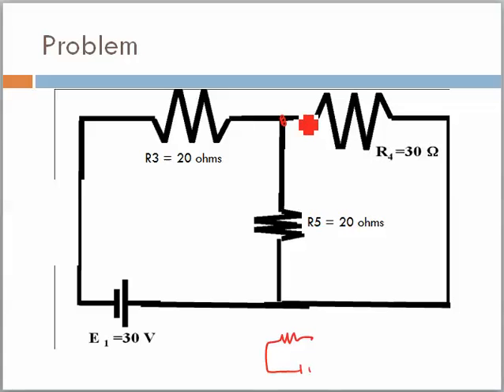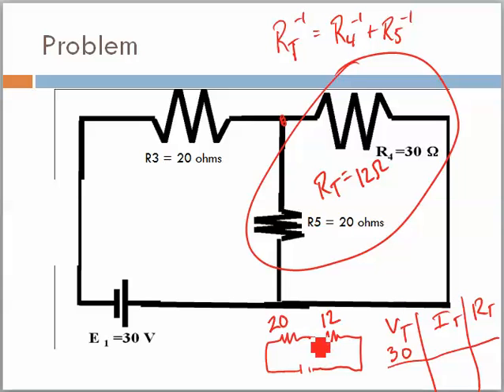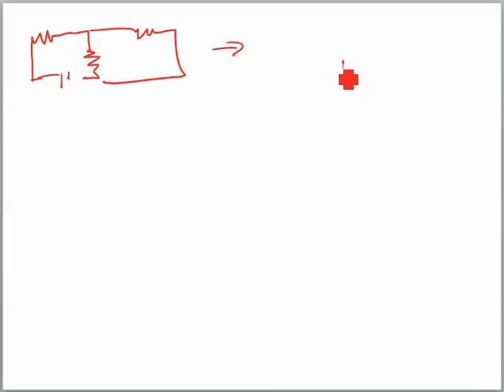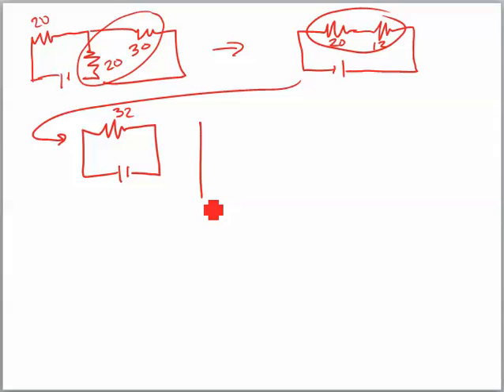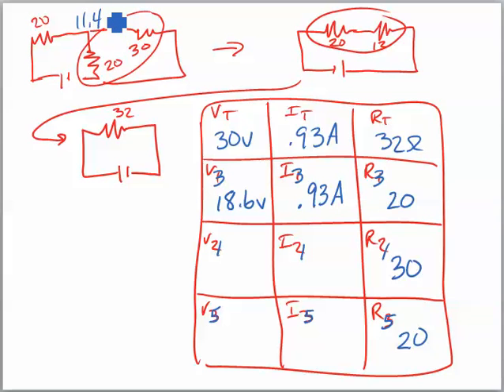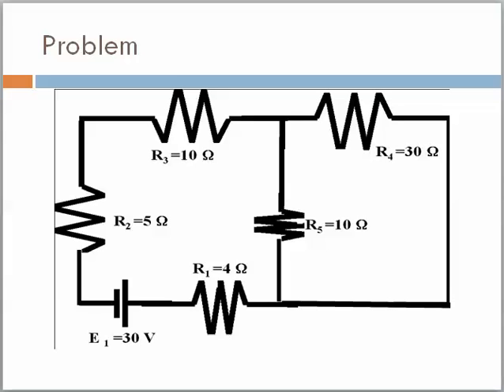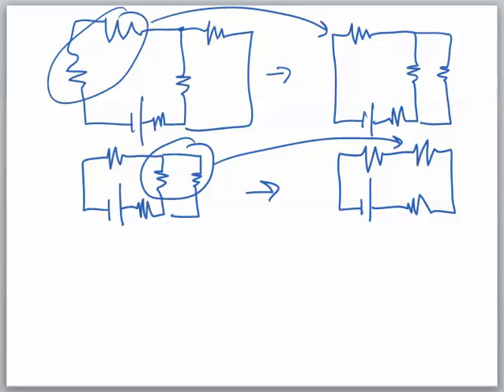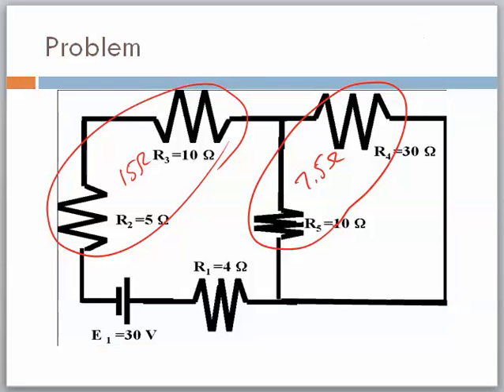Day 17 Combination Circuits